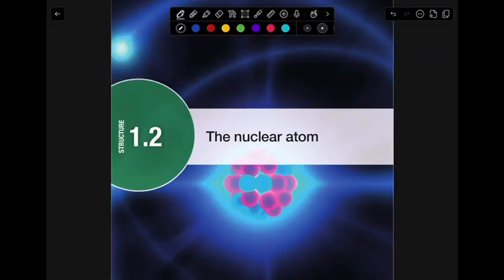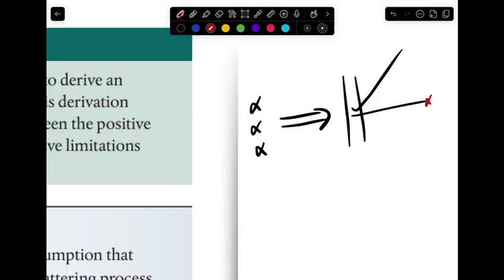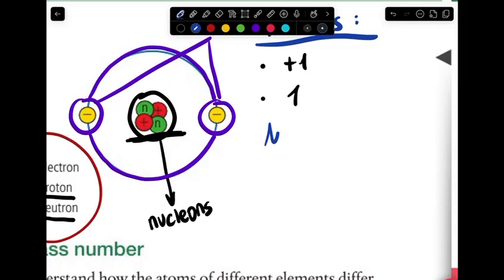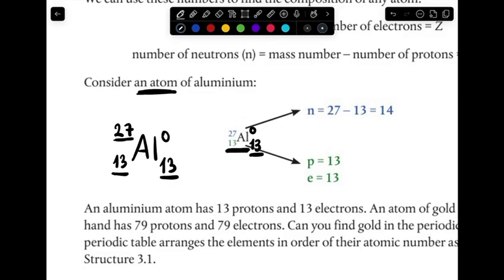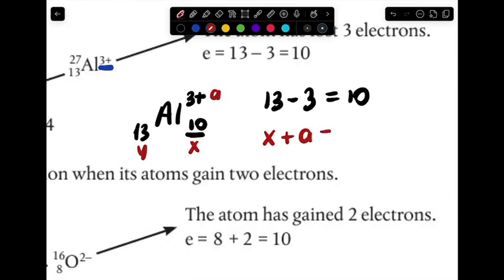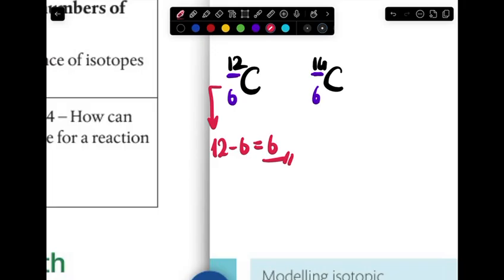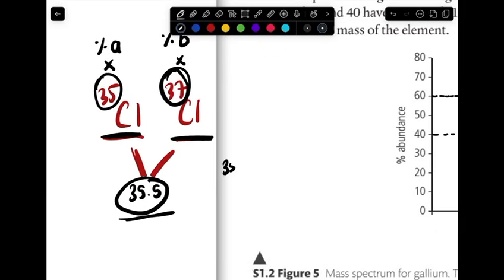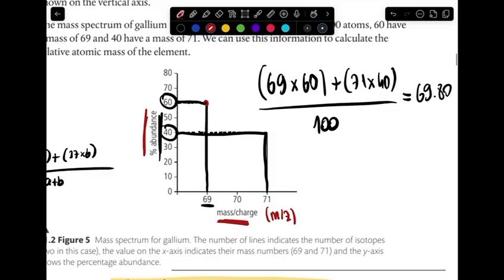IB Chemistry 1.2 / The Nuclear Atom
In this video, we dive deeper into the structure of the nuclear atom and understand how atomic structure connects to relative atomic mass.

We explore how the discovery of the nucleus changed modern chemistry and how subatomic particles determine the mass of an atom.

🔬 In this lesson, you will learn:

How Rutherford’s Gold Foil Experiment led to the nuclear model of the atom

The structure of the nucleus (protons and neutrons)

The position and role of electrons

Why most of the atom is empty space

What determines the mass of an atom

The difference between mass number and relative atomic mass (Ar)

How isotopes affect relative atomic mass

How to calculate relative atomic mass using isotopic abundance